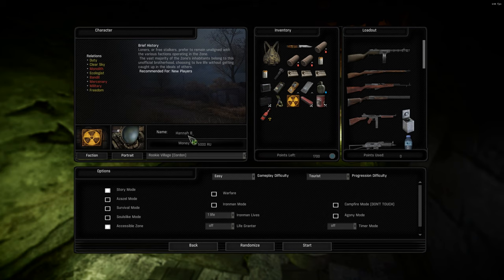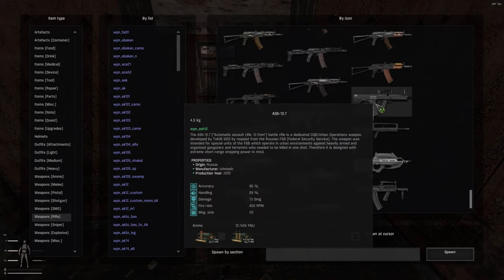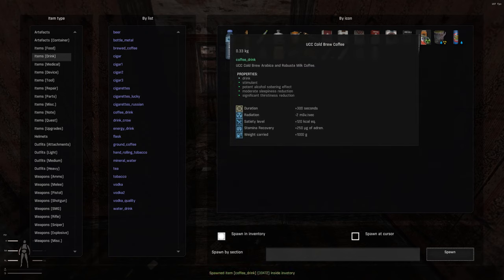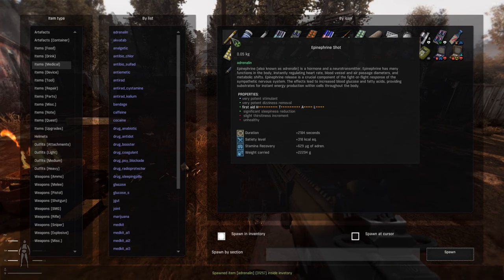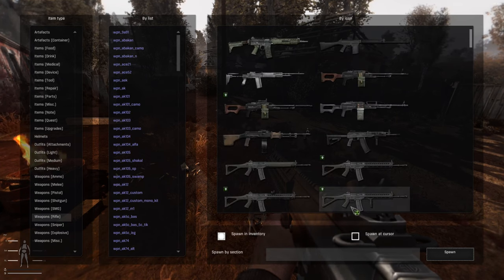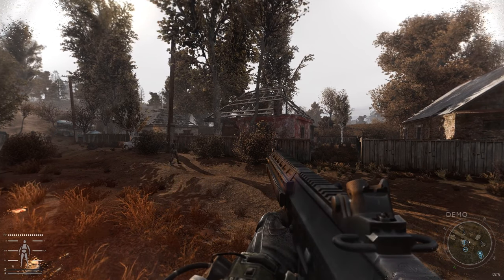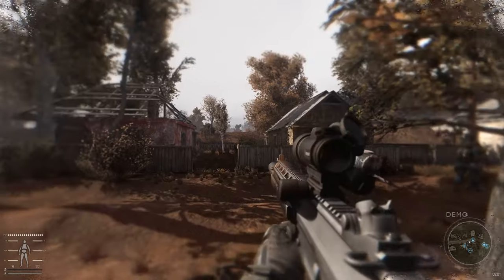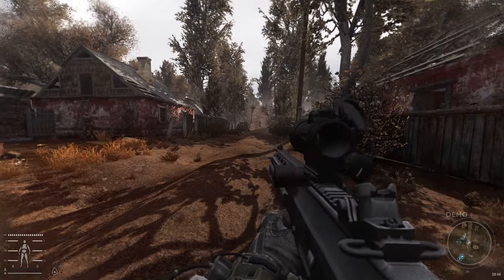Stalker Anomaly G.A.M.M.A: God Mode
Just a short video on a god mode setup that I like to use to just enjoy the game and not really worry about anything. I've beaten the game without using the debug menu so I use it to enjoy the game.